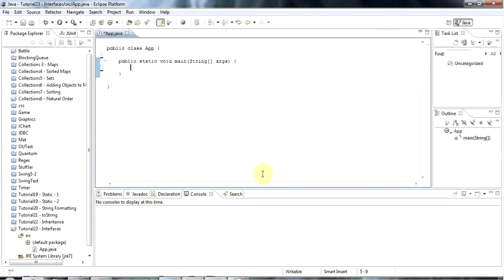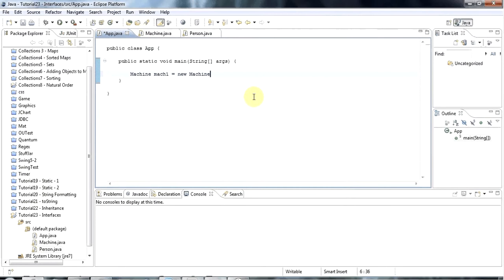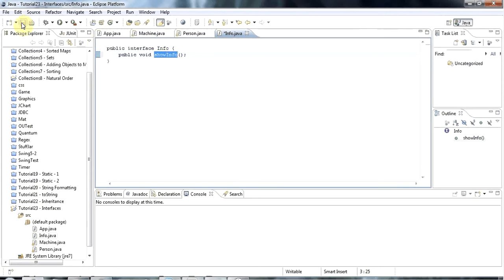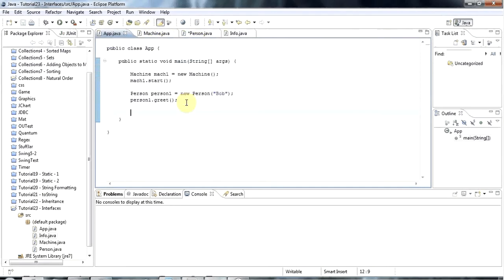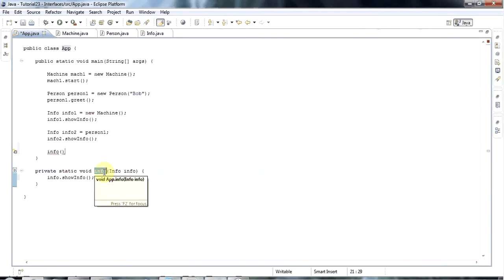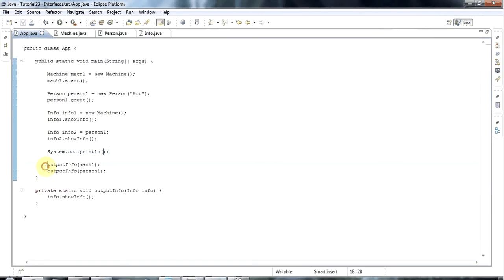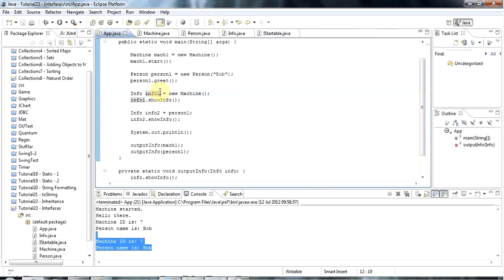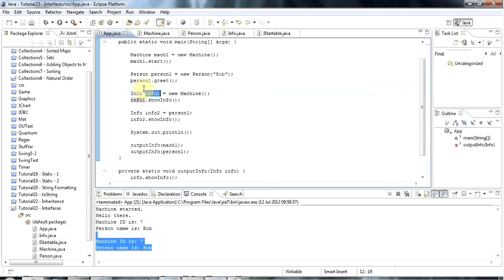Part 23: Interfaces